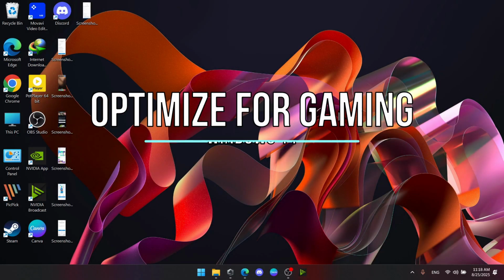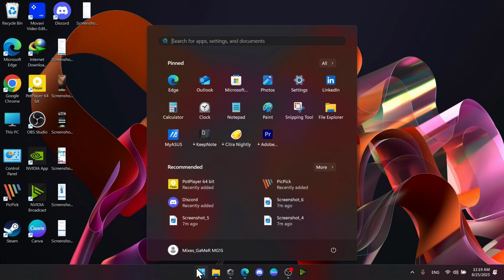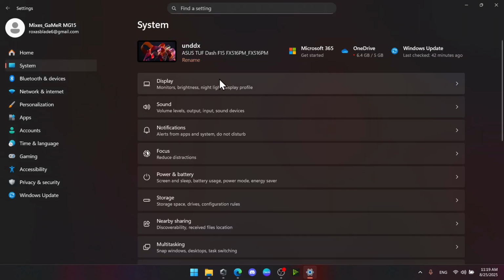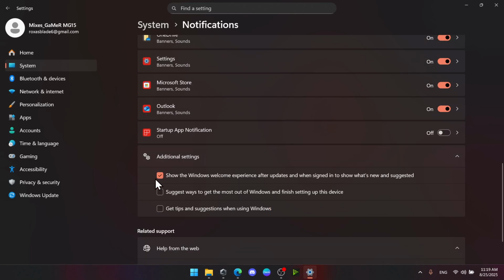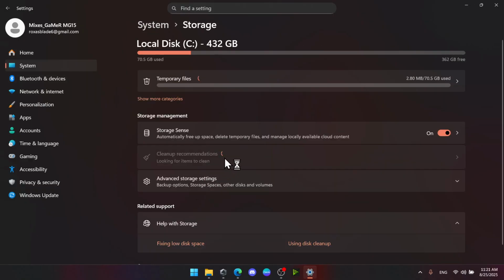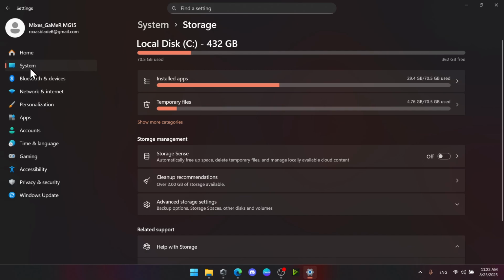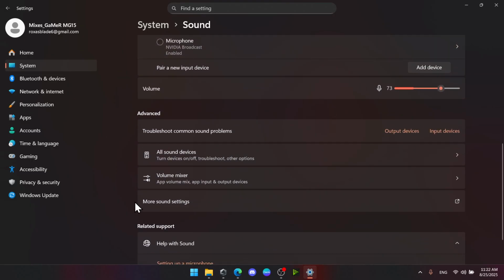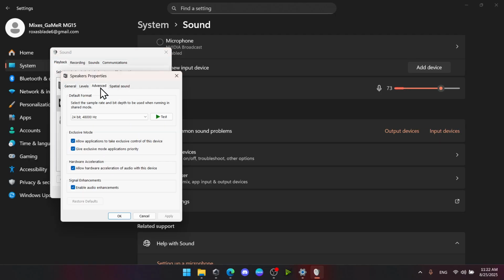How To Optimize Windows 11 For GAMING (BEST SETTINGS)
Want the best FPS and smooth gameplay on your Windows 11 PC? 🚀 In this video, I’ll show you the best settings to optimize Windows 11 for gaming in 2025.

✅ Increase FPS in Windows 11
✅ Reduce lag & stuttering
✅ Best performance settings for gaming
✅ Works on any Windows 11 PC or laptop

Follow this step-by-step guide to unlock the best gaming performance!